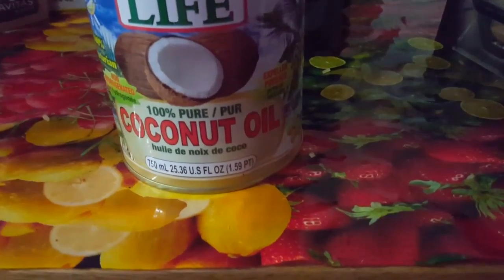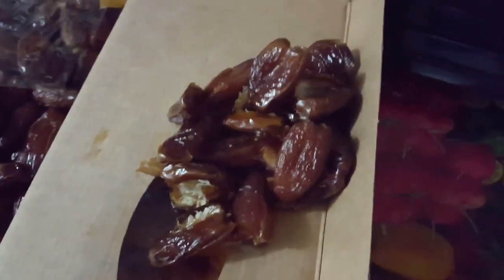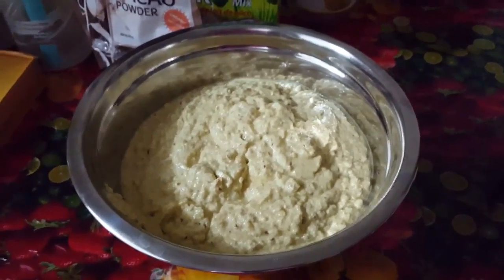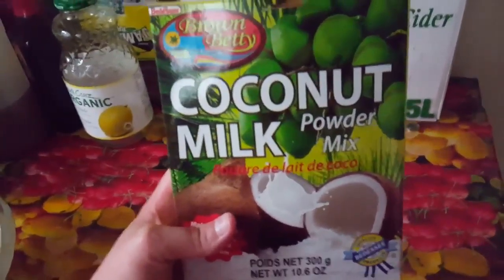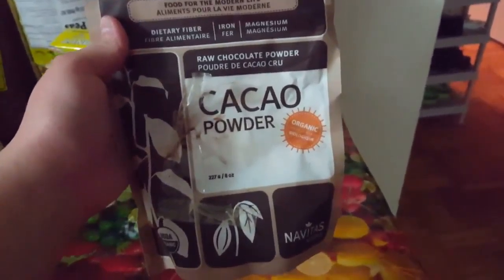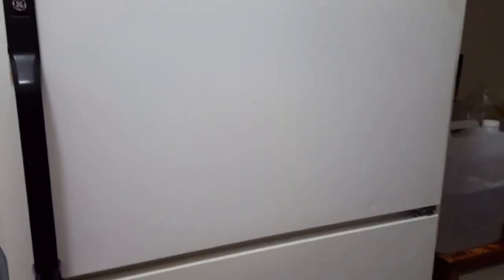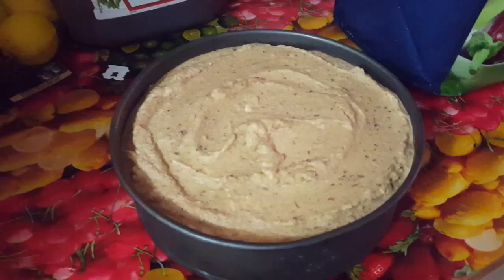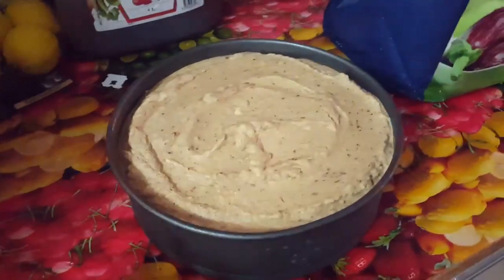How To: Raw Vegan Chocolate Pineapple Cake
It's so delicious, you know you want it.